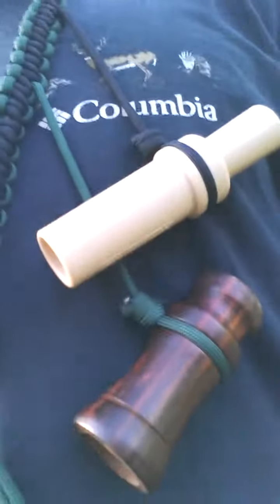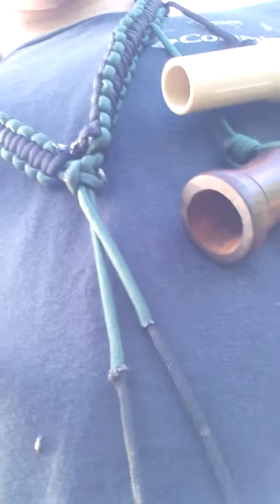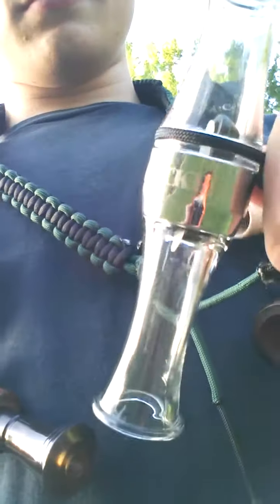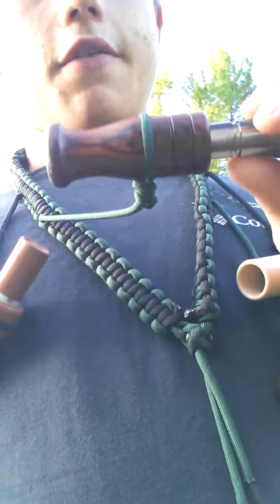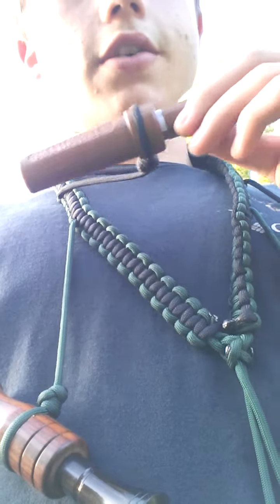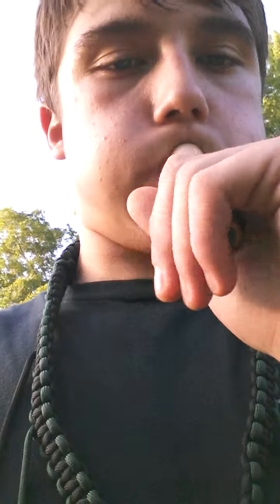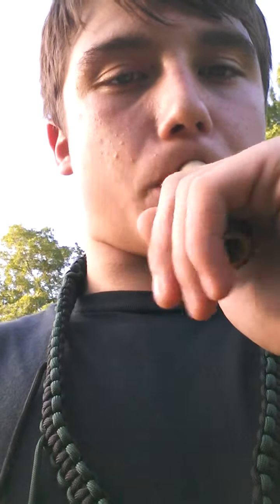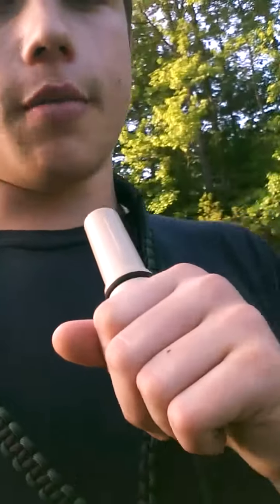On the Lanyard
Showing what's on my lanyard